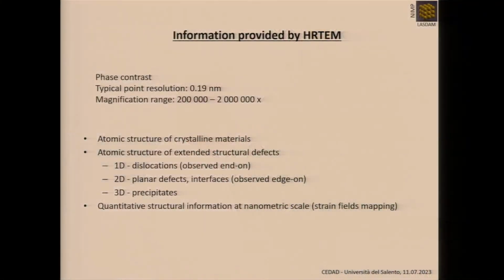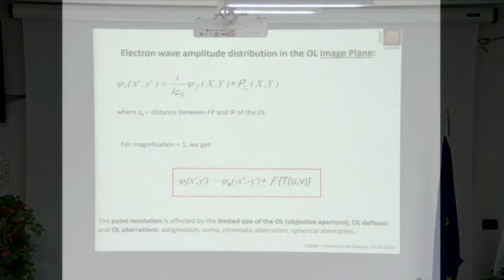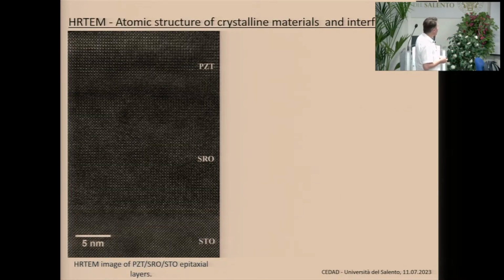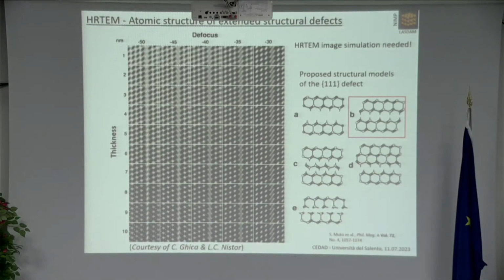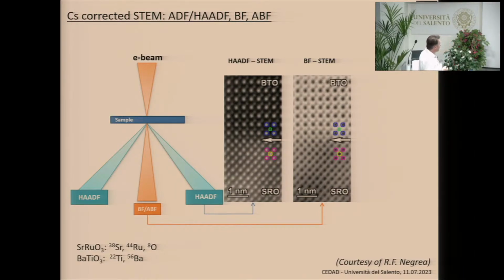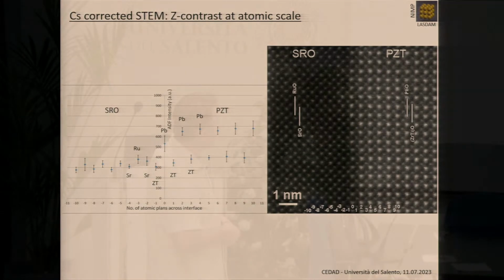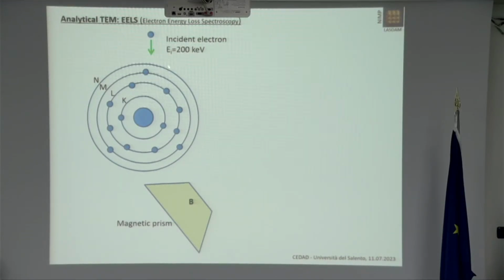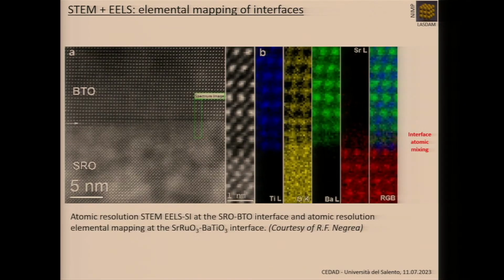Understanding atomic-scale structural processes in advanced materials [...]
Understanding atomic-scale structural processes in advanced materials: from classical to aberration-corrected transmission electron microscopy at NIMP - 2nd part - Dr. Corneliu Ghica

The label simply defined by two words, “Electron Microscopy”, hides a rather unexpected universe extending down to atomic scale within inert materials and living tissues, waiting to be explored and decoded with the help of a wide variety of structural and compositional investigation methods operating with electrons This lecture is intended to give a synthetic presentation of the basic aspects of electron microscopy in materials science, ranging from fundamental notions regarding the interaction between electrons and the solid state matter, to sample preparation and data acquisition through various typical techniques, their working principle and the specific information provided. The lecture will be illustrated with practical examples on the application of transmission electron microscopy (TEM) in materials science based on results obtained with the TEM infrastructure installed at the National Institute of Materials Physics (NIMP) in Bucharest-Magurele.